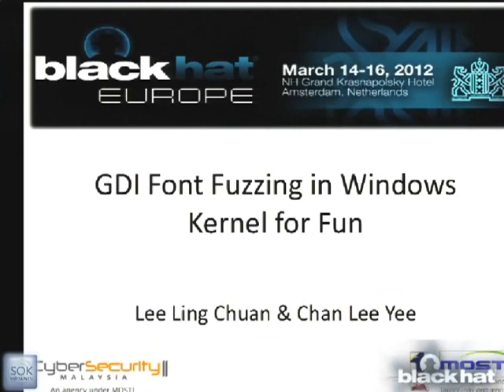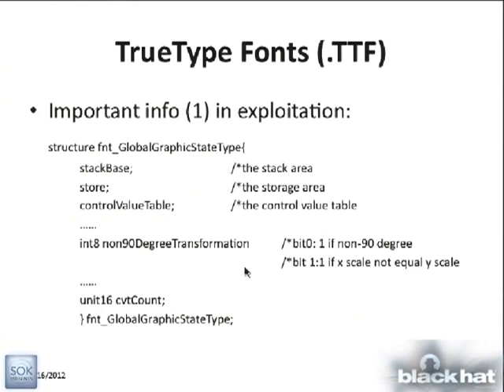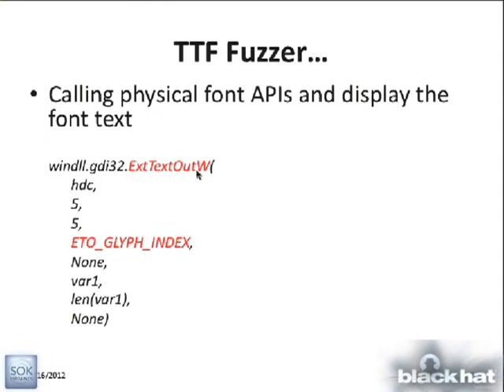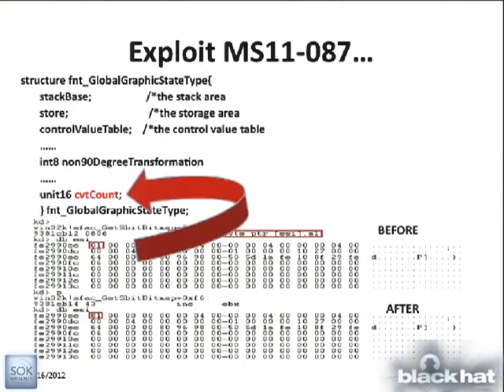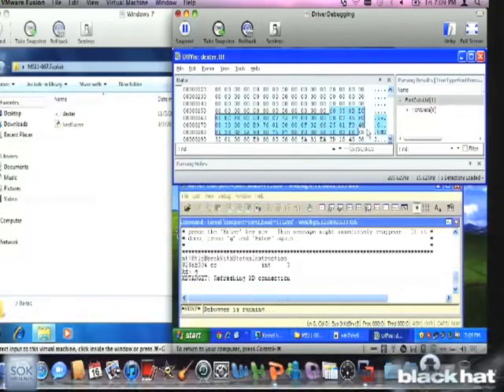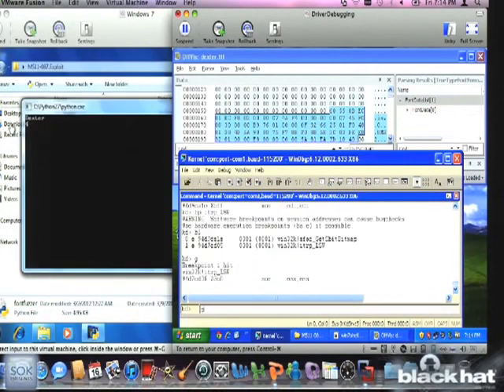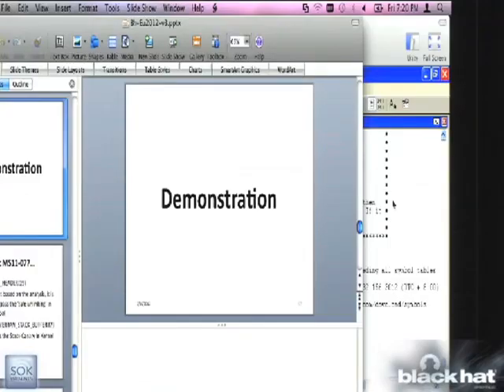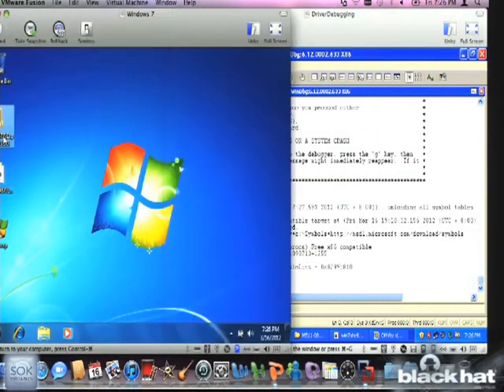GDI Font Fuzzing in Windows Kernel For Fun Black Hat - Europe - 2012